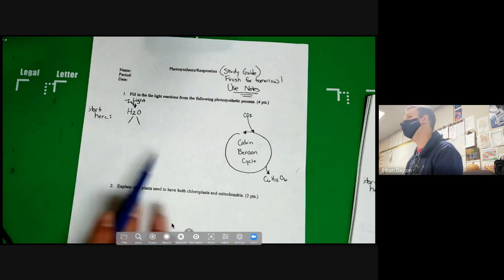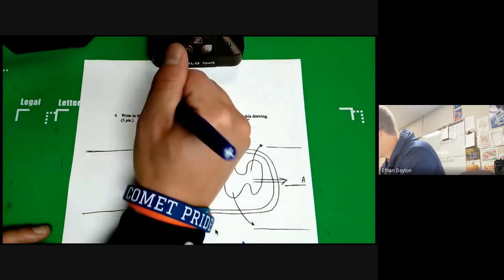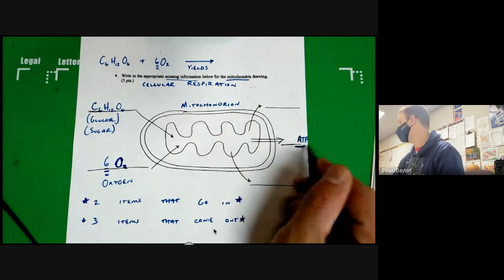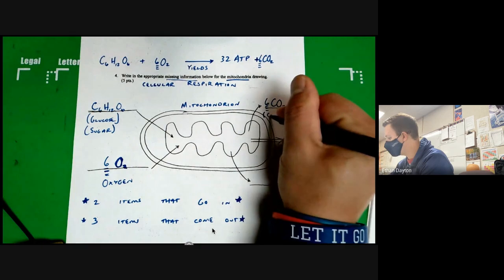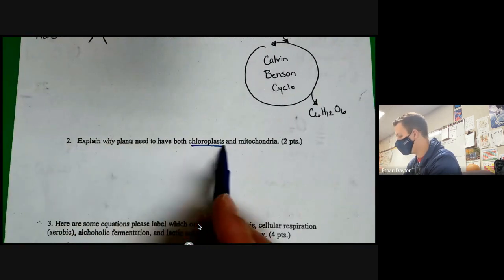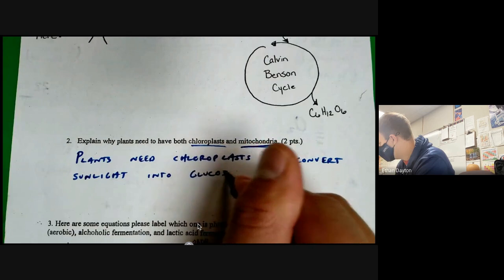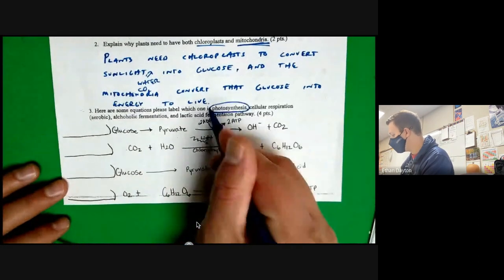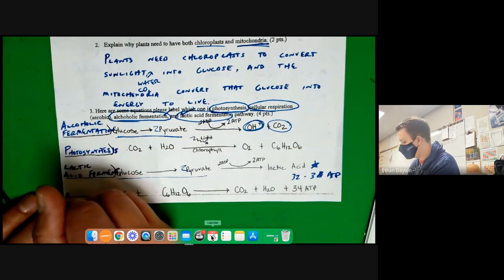Friday, October 15, 2021 - Photosynthesis, Cellular Respiration, and Fermentation Review